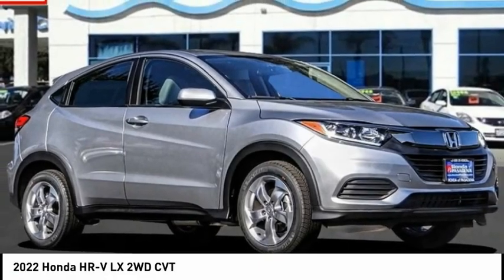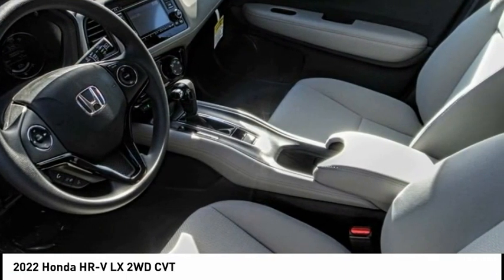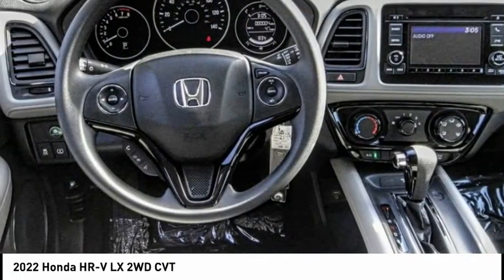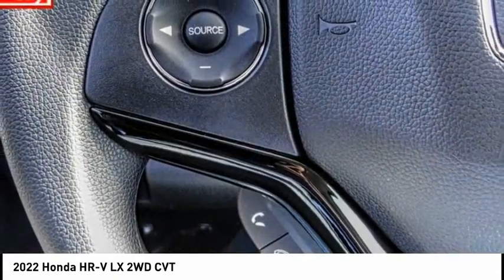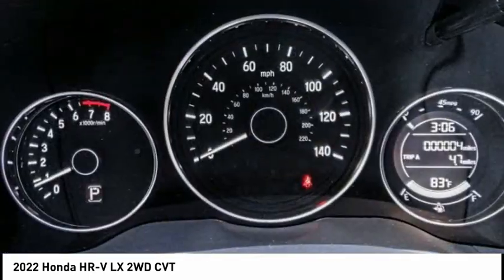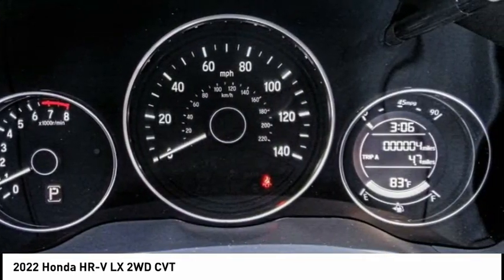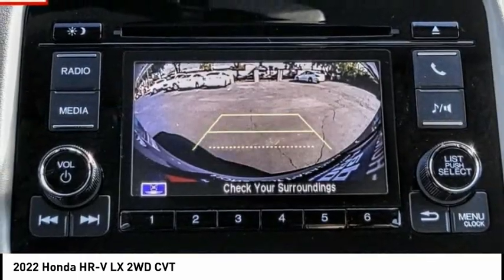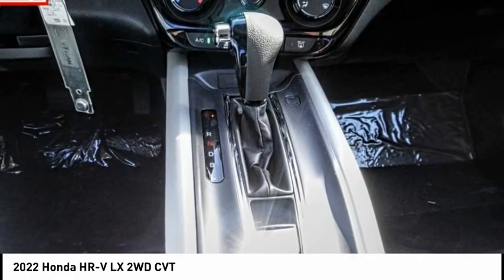2022 Honda HR-V Pasadena Los Angeles Glendale Alhambra Cerritos Orange County 00220811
2022 Honda HR-V LX 2WD CVT

HONDA OF PASADENA IS A NEW AND USED HONDA DEALERSHIP PROUDLY SERVICING LOS ANGELES, PASADENA, GLENDALE, ALHAMBRA, CERRITOS, & ALL NEARBY CITIES. THIS LUNAR SILVER METALLIC 2022 Honda HR-V IS EQUIPPED WITH A Engine: 1.8L I-4 SOHC 16-Valve i-VTEC -inc: Eco Assist system, TRANSMISSION, AND RECEIVES AN ESTIMATED 28 City/34 Hwy MPG. CONTACT HONDA OF PASADENA TO SCHEDULE A TEST DRIVE AND TAKE THIS 2022 Honda HR-V HOME TODAY, OR VISIT OUR SHOWROOM CONVENIENTLY LOCATED AT 1965 E. FOOTHILL BLVD, PASADENA, CA 91107. STOCK #: 00220811 | 2022 Honda HR-V LX 2WD CVT 2022 Honda HR-V LX 2WD CVT 5DR CROSS Stock #: 00220811 | VIN: 3CZRU5H30NM735082 | 2022 Honda HR-V LX 2WD CVT Honda of Pasadena AT HONDA OF PASADENA, OUR GOAL IS TO SELL THE BEST VEHICLES AT THE LOWEST PRICES AND TREAT OUR CUSTOMERS WITH RESPECT. AS A CALIFORNIA HONDA DEALER, WE BELIEVE WHEN YOU CHOOSE HONDA OF PASADENA YOU ARE MAKING THE RIGHT CHOICE.